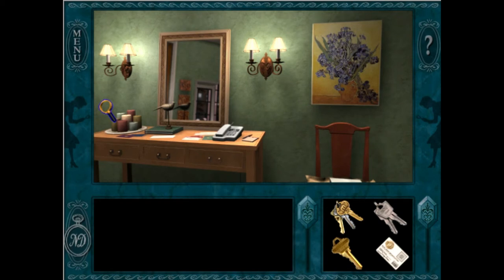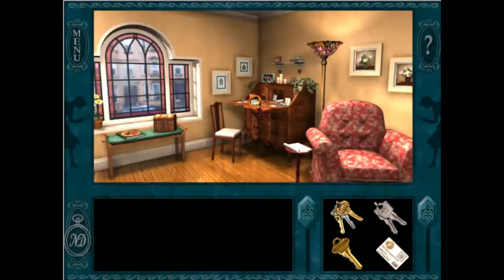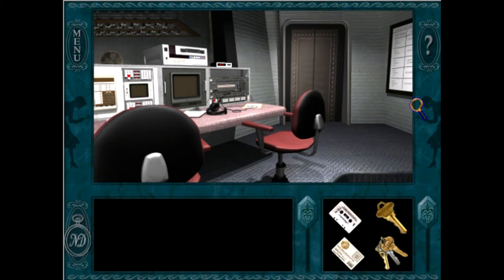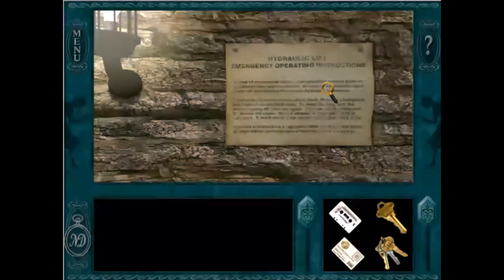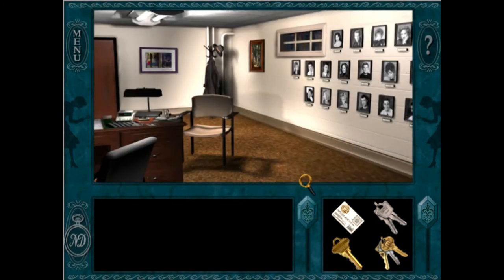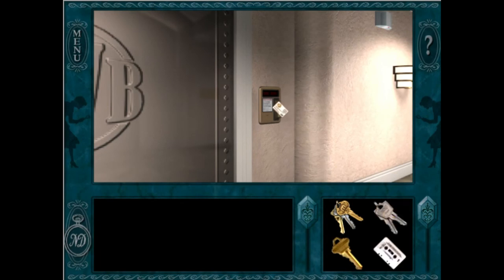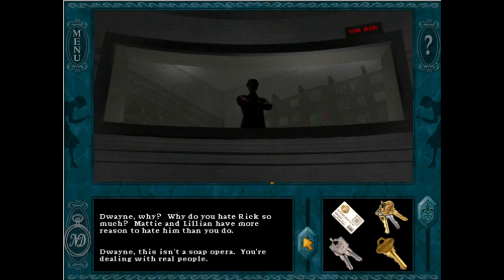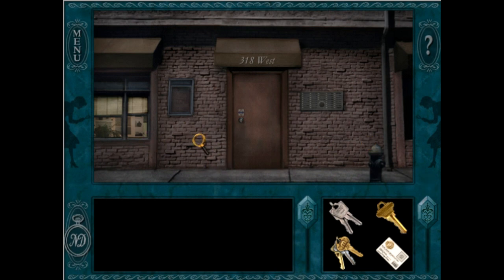Nancy Drew Games - It's Locked! Stay Tune for Danger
Welcome to the It’s Locked! video for Stay Tune for Danger. Here I will walk you through those parts of the game where it is easy to get stuck, miss an object... or even lose your life!
Stay tune for more videos and enjoy!

Music and video game images belong to Her Interactive

00:00 Let's Get Started
00:30 Package on Chair
01:42 Notepad
03:32 Control Room
03:49 Cassette Recoding First Trial
04:33 Trap Door Puzzle Solved
06:23 Cassette Recording Puzzle Solved
07:30 Trap Door Location
08:50 Behind Millie's Gate
10:02 Entering Dwayne's Office Building
11:10 Dwayne's Briefcase Code
12:20 Mysterious Call
14:13 Who Did It!